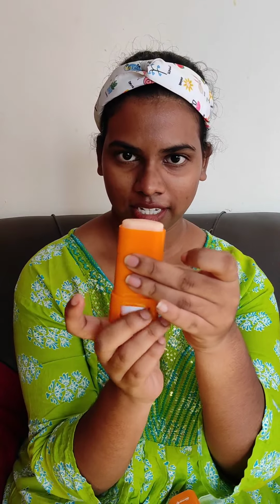My morning skin care routine ✨